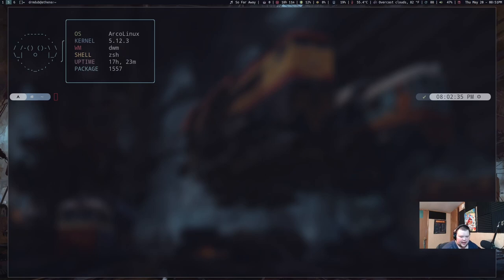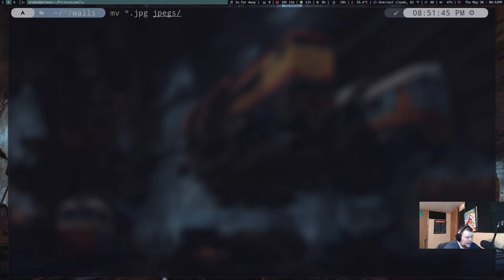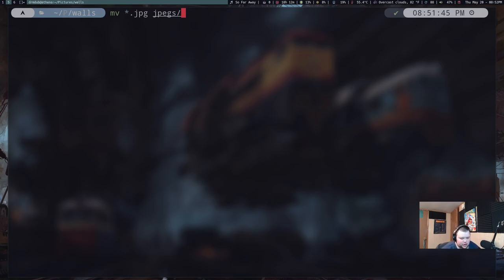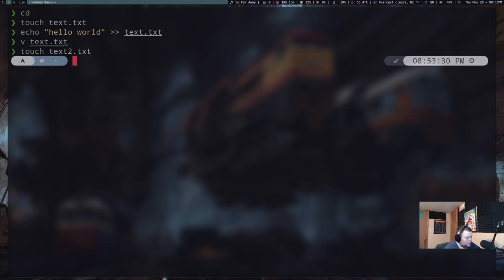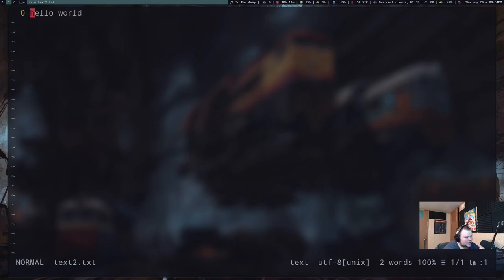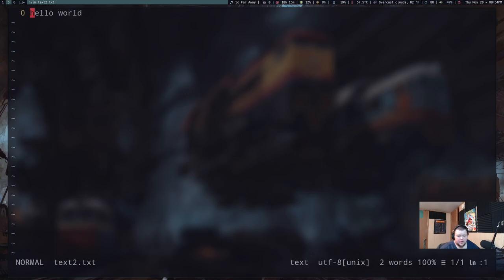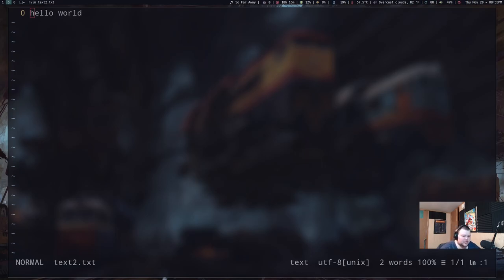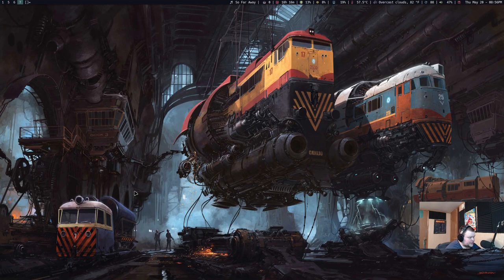5 Ways to Be More Productive on Linux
Today I talk about 5 ways you can be more productive when using your Linux System.